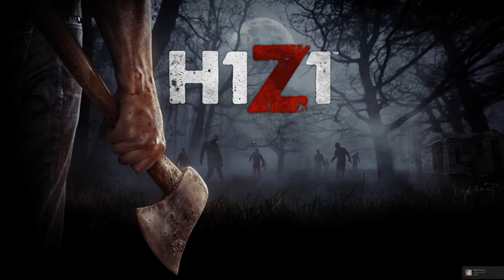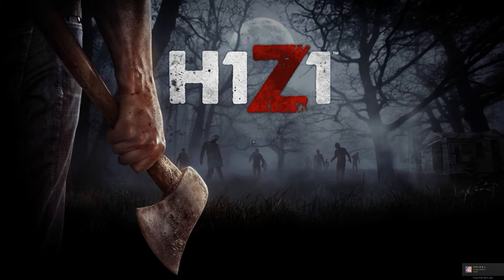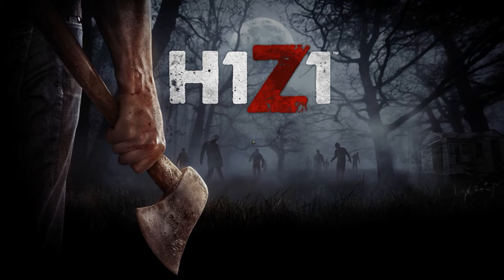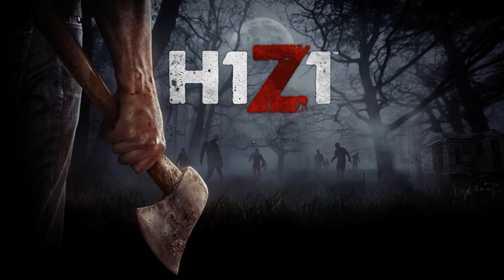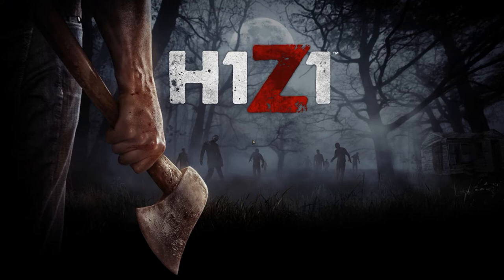My H1Z1 Experience so far Release day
Hit me up on Twitter @xItzEpicDx